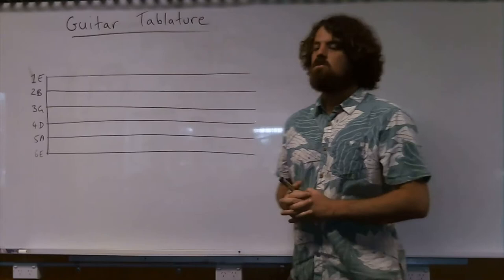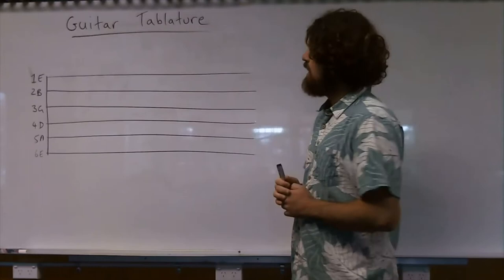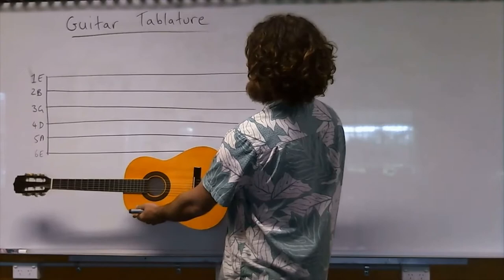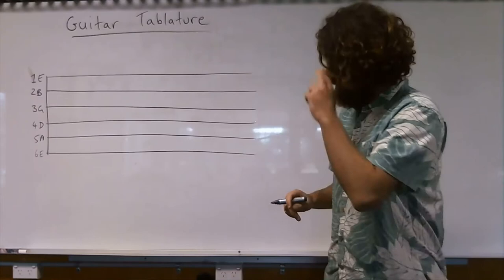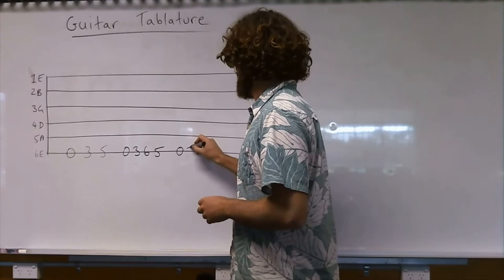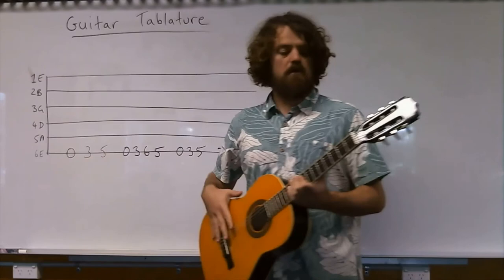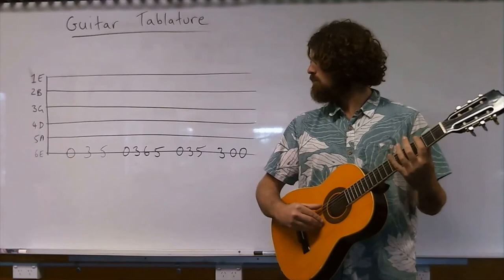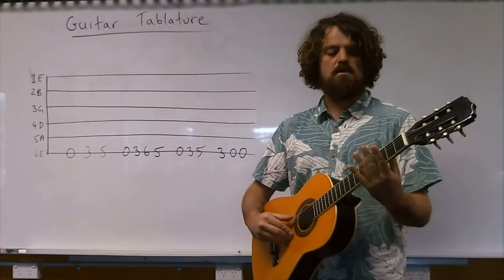Guitar Tab Lesson